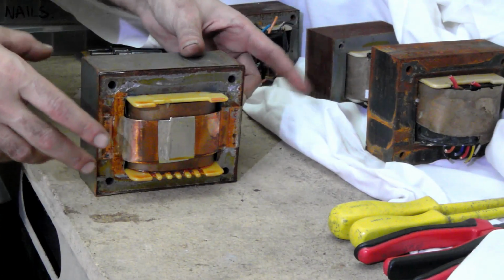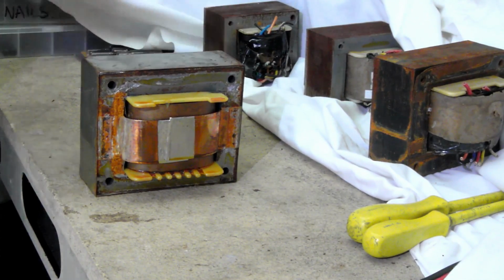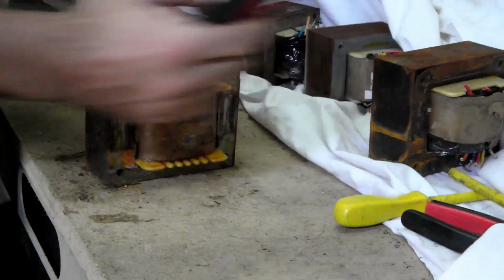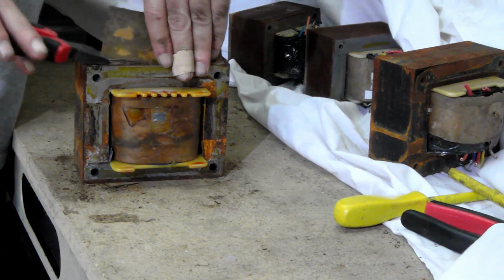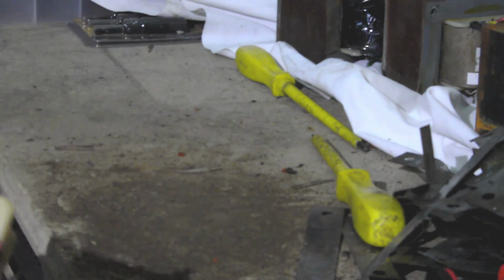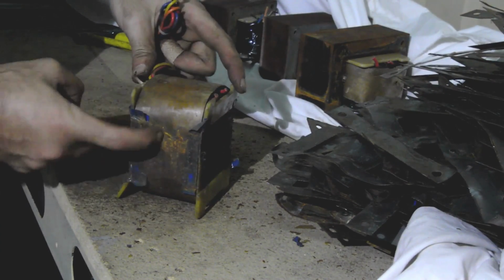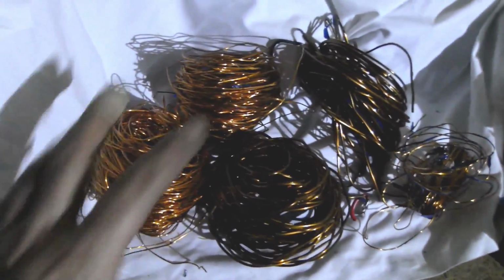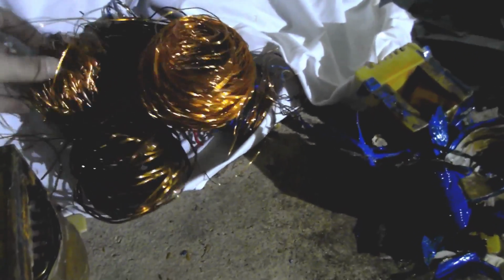seamless Transformers dismantled layer by layer (no power tools just rust)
This video explains how to dismantle a copper transformer by splitting the seamless lacquered/glued core. The secret is to leave the transformer outside for a few weeks, exposed to all the changes in weather. This will encourage moisture to ingress into the layers of iron and then expand when rust is formed.  This will split and separate the layers of laminated iron. These units don't have a welded seam, they are manufactured layer by layer.
If you have plenty of time on your hands, this is one way to do it.